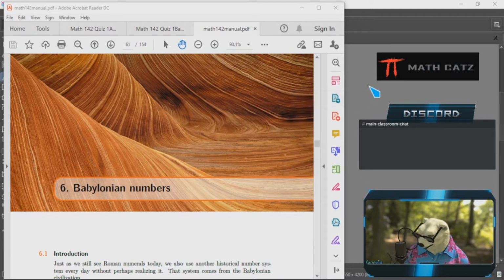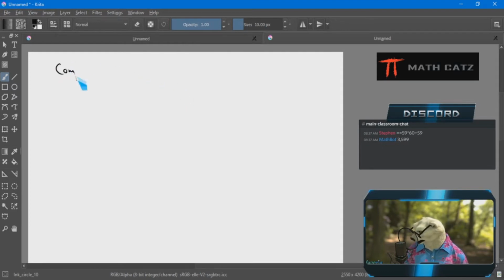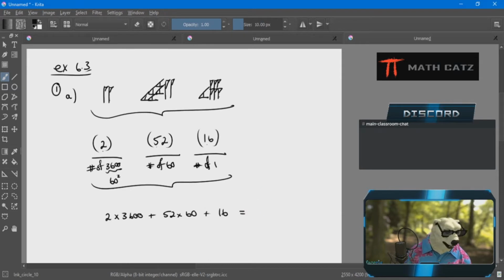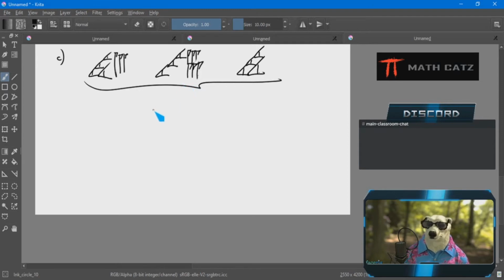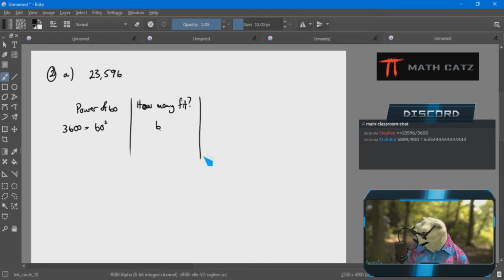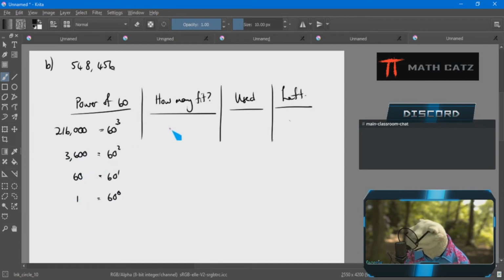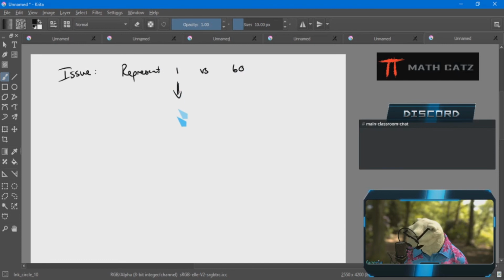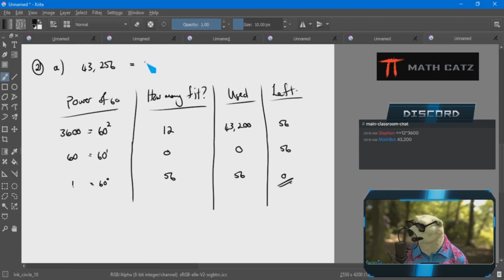Babylonian numbers part 2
In this video we introduce Babylonian  numbers. As always, please leave your feedback.